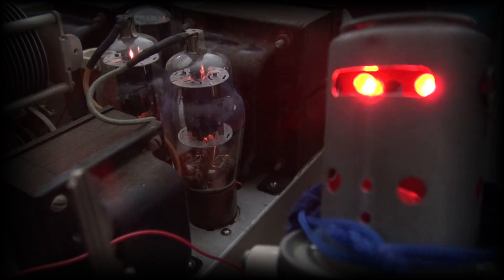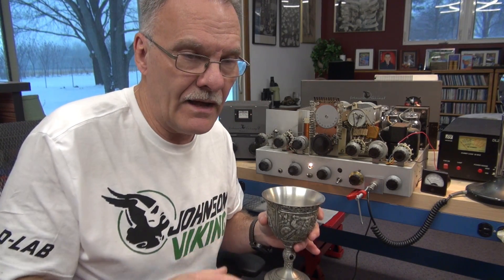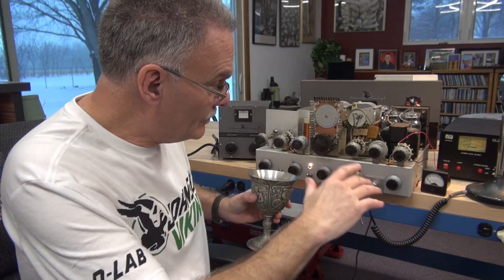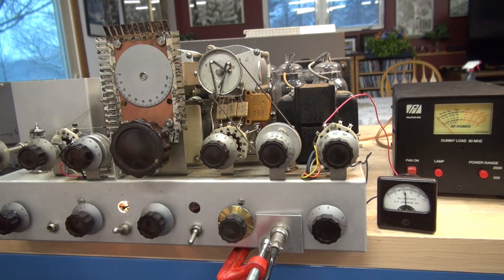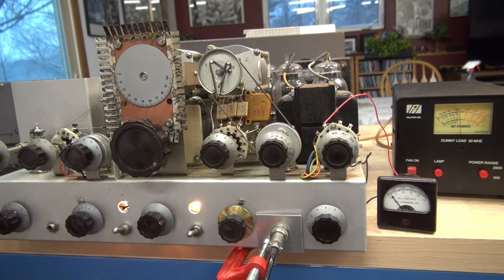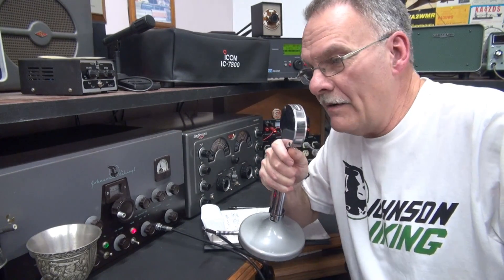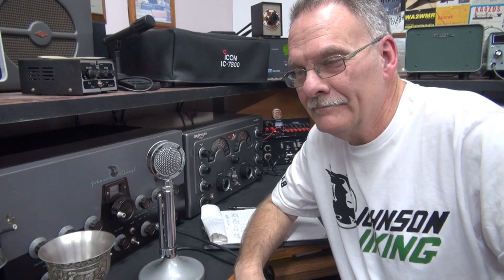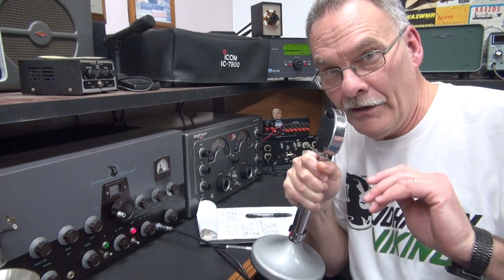EF Johnson Viking II Ham tube Transmitter restoration Giving old technology a second chance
Acquired this old relic a few years ago. It had been abused, harvested for good components. I thought it was a lost cause. Recently I discovered that it was a EF Johnson Factory built unit. I did not have the heart to scrap it out, so I took components from other carcasses and made 1 good solid unit. The transmitter sprang to life, tuning and power output was normal. I decided to demo the open chassis so you could see the inter workings of this fine transmitter. They sure dont make them like this anymore. Soon this Viking will be used by a Ham operator. These units have been around for 60 years. If we maintain them, they will live on for many years to come.